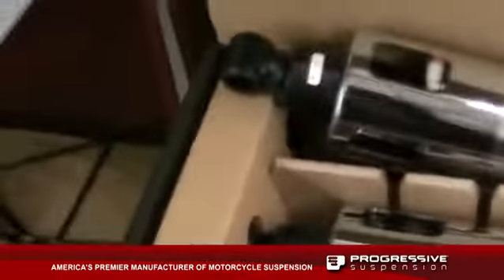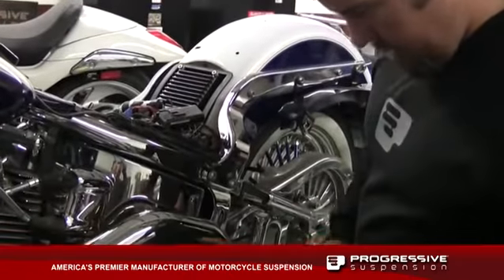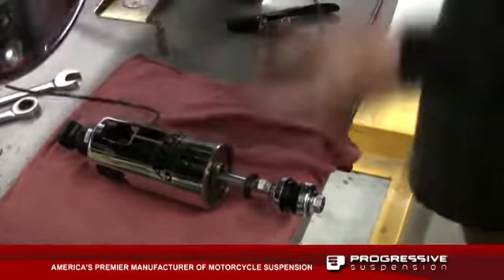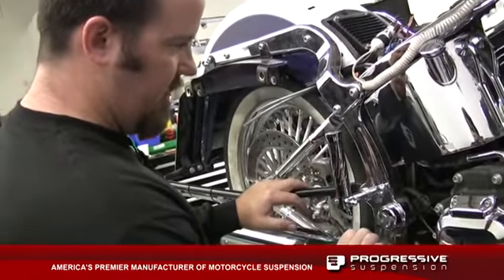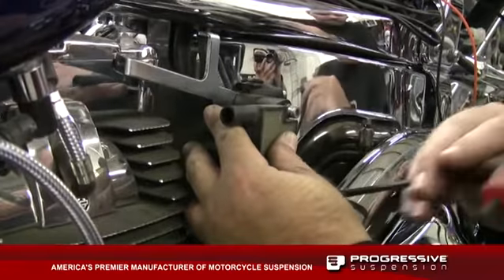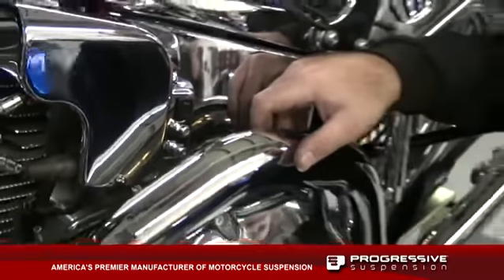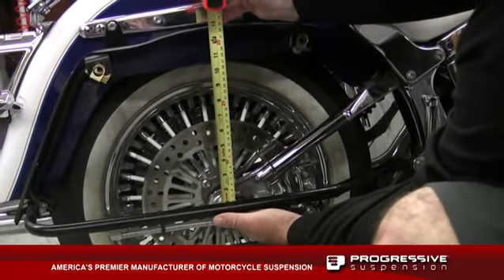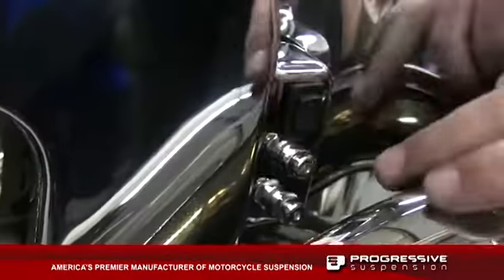Progressive Suspension Air tail Installation on Harley Davidson Softail